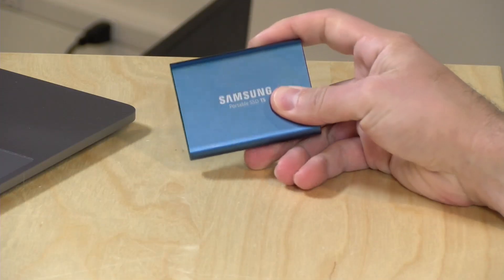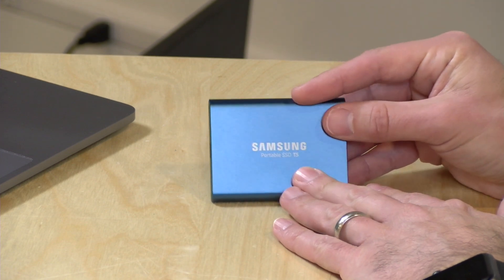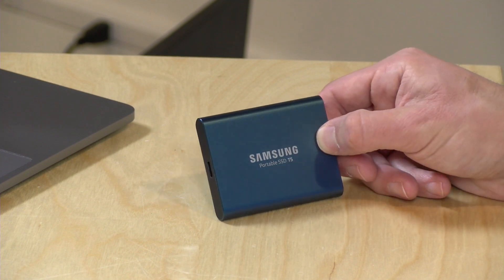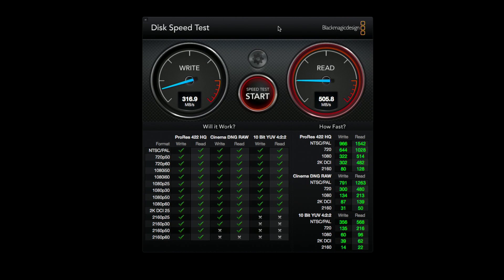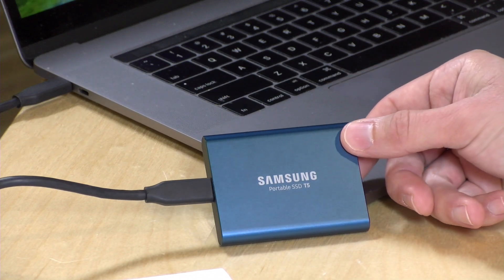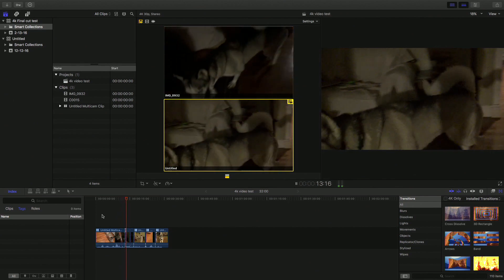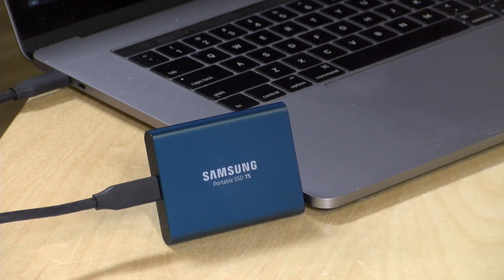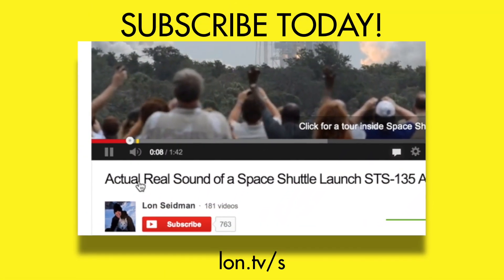Samsung T5 Review: New portable USB SSD utilizing 3D / VNAND Flash Tech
VIDEO INDEX:
00:10 - Size comparison to T3
00:40 - Hardware overview
00:46 - Includes two cables
01:12 - Price
01:32 - Compatibility
01:38 - Do not install the included software
02:28 - Performance: Sequential Reads and Writes
03:41 - Performance: Random Reads and Writes (Crystal Diskmark)
04:31 - Two new features: 3D NAND & USB 3.1 Gen 2
05:33 - Performance: 4k multicamera video editing
06:22 - Conclusion and final thoughts

The T5 is one of the first consumer products with a new 3D NAND technology where the chip is constructed vertically to allow for more storage density in small form factors. It also has a faster USB interface versus the prior edition drive.

What does this mean for the average user? Not much. The reality of this drive is that it performs close to where last year's drive performed. That's not a bad thing given how well the T3 performed for a portable SSD drive. Super fast, super rugged, and in my experience super reliable too.

The T5 excels in its sequential read speeds, achieving the fastest I've seen out of a portable SSD at around 505 megabytes per second. It falls behind the T3 in its sequential write performance, however, typically getting around 300-325 megabytes per second sustained over long periods of time after a short burst in the mid 400's. I found the T3 to do a little better over a long period of sequential writes vs. this drive.

Random reads and writes are consistent with the prior model (about 25 megs/sec in reads and 36 megs/sec in writes).

The software on the Mac is my only real gripe here. The Mac software installs a memory resident "monitor" app that runs in the background all the time and is very difficult for an end-user to uninstall. Removing the software requires going into the terminal window and running a bash script. This is far from consumer friendly and very poor on Samsung's part to do this. Software is not required to use the drive and I strongly suggest not installing it.